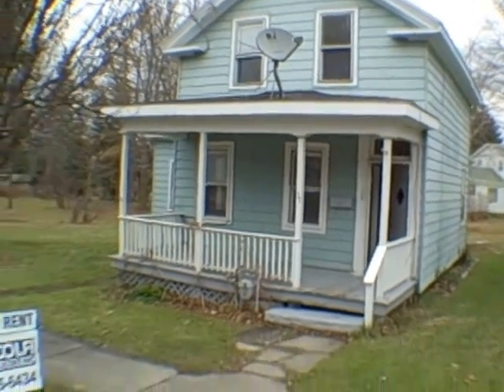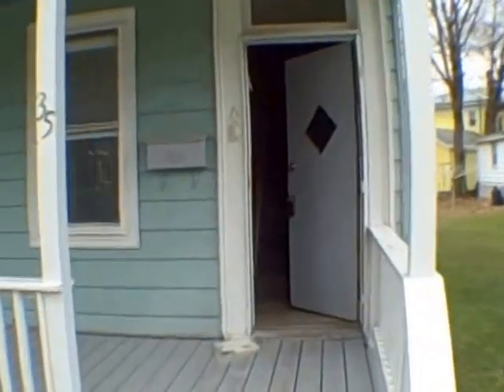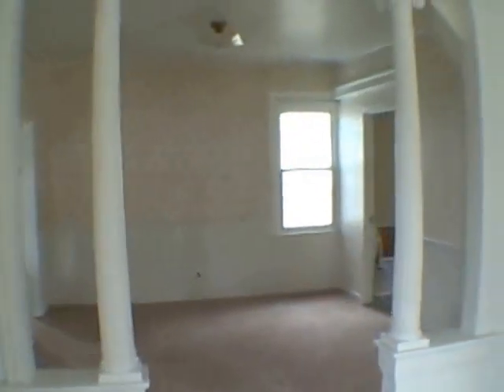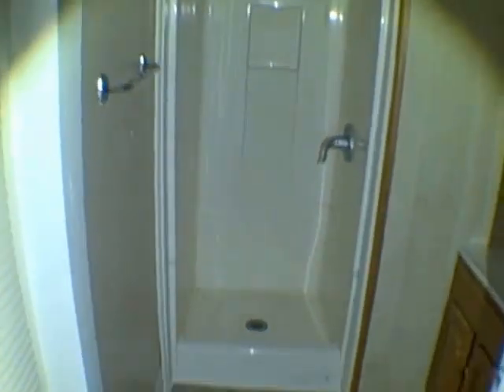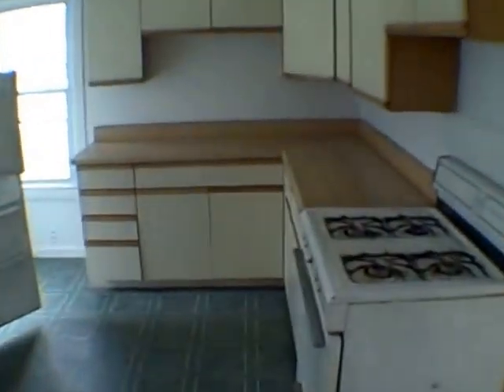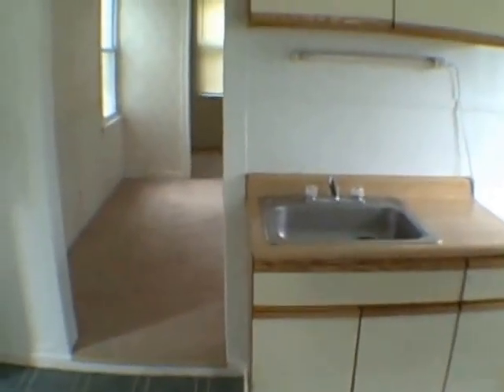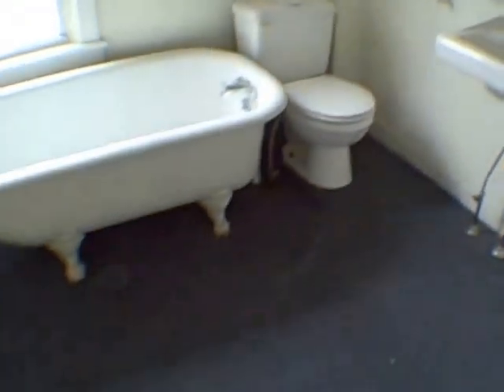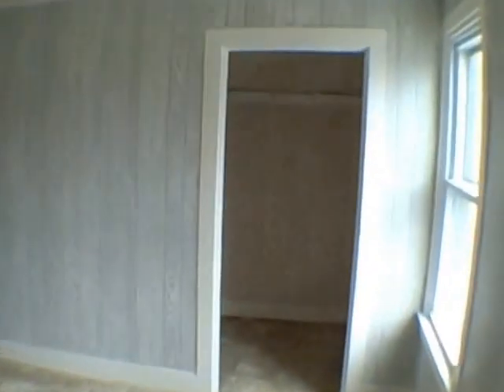Rented by Adolfi!! 35 Murray St. Oswego, NY 13126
Ready to rent immediately. 2 bedroom home with 2 baths, Dining room, Kitchen and Living room. Laundry is on the first floor off the kitchen. Rent is $800 plus utilities a month. 1st, last and security deposit required to movie-in. $50 Bonus rebate each month for early rent payment. Won't last long in this rental market. Grab Your Phone NOW and dial (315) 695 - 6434 Adolfi R.E. Please feel free to visit our web Grab a hold of our *Free* report titled:“The 16 Places to Find Properties on the Internet”
And receive our weekly email updates on:
 • Property Listings